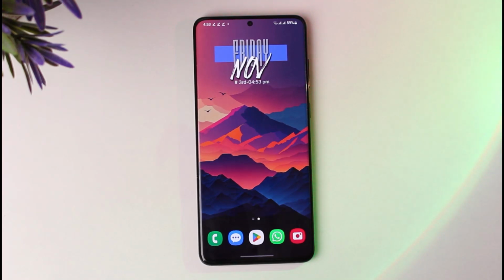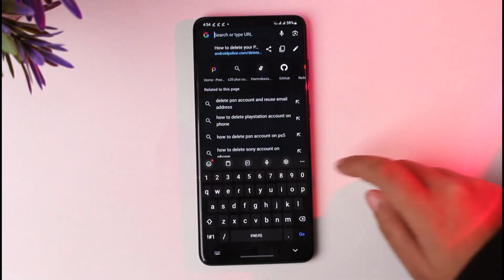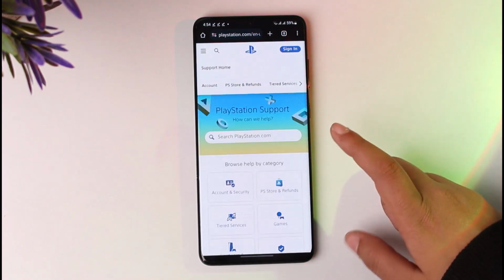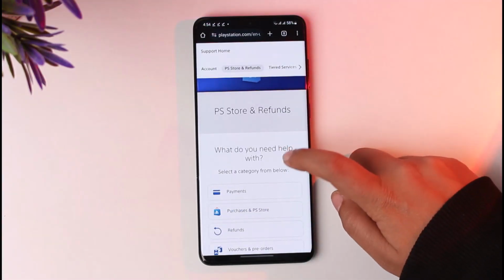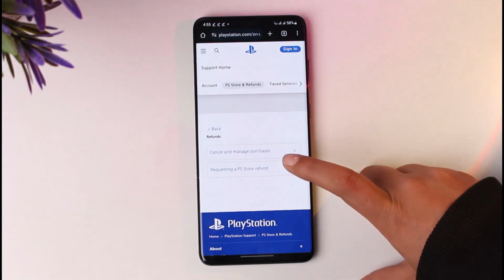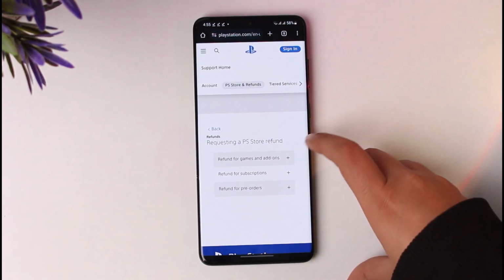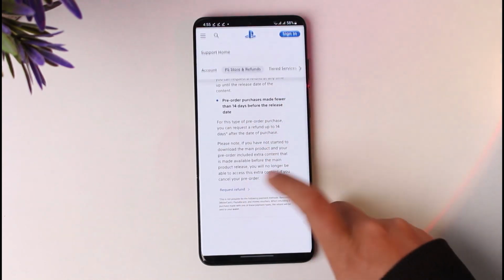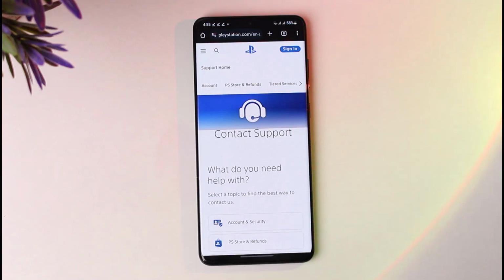How to Refund PlayStation Purchases !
In this tutorial, I will guide you on how you can easily refund PlayStation purchases.
0:00 Intro
0:14 Access PlayStation support
0:35 Refund
1:34 Conclusion